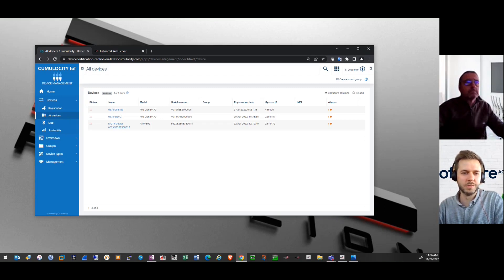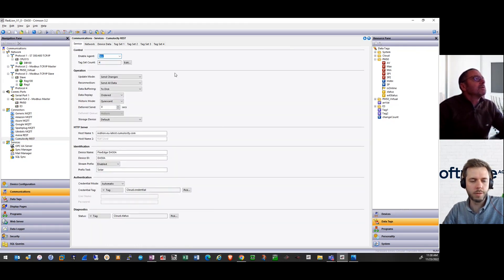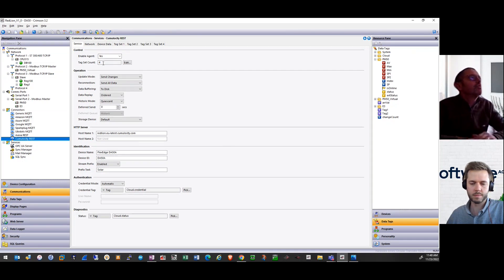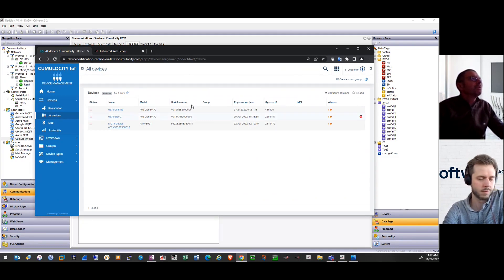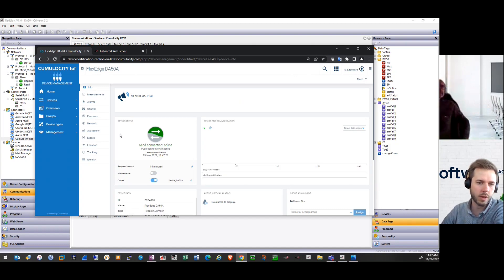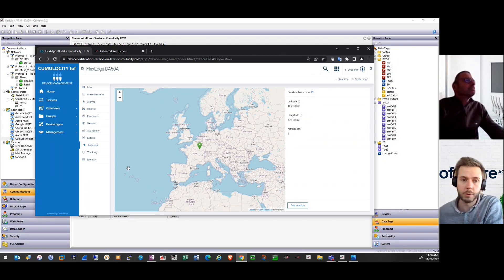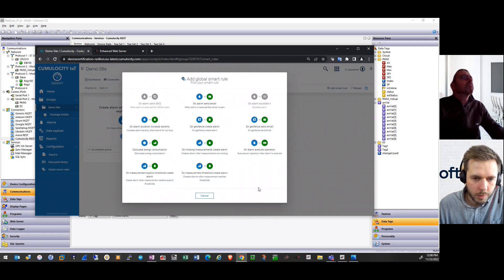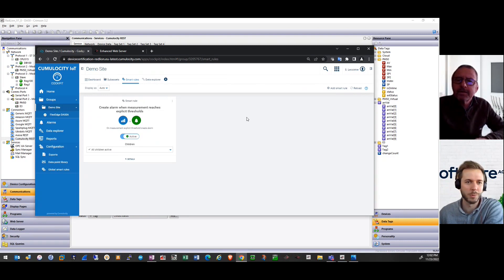Device Quick Start - Connect certified Red Lion Controls FlexEdge device with Cumulocity IoT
This recording shows how easily the FlexEdge devices “DA50A" and “DA70A” from RedLion can be connected with Cumulocity.
All steps and the code are part of the Quick-Start-Guide that can be found on the Cumulocity Device Catalogue.